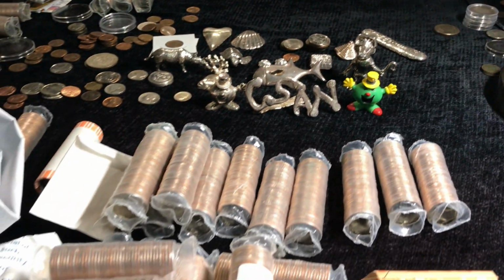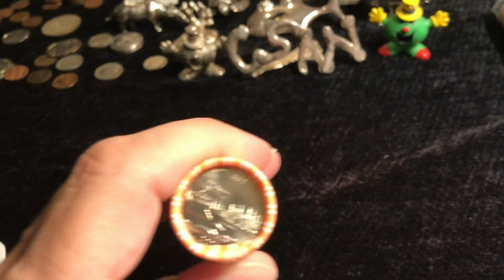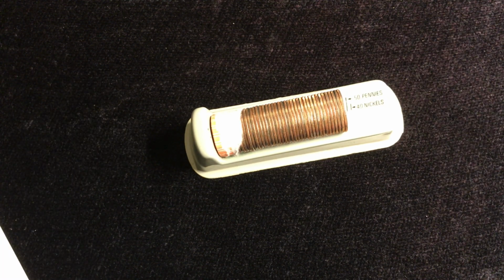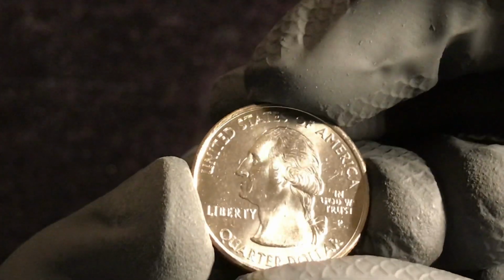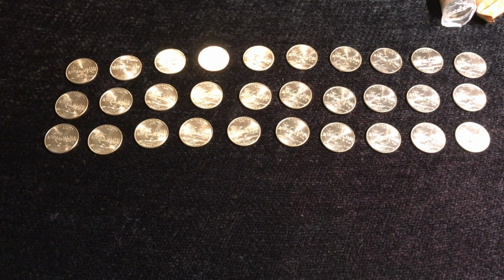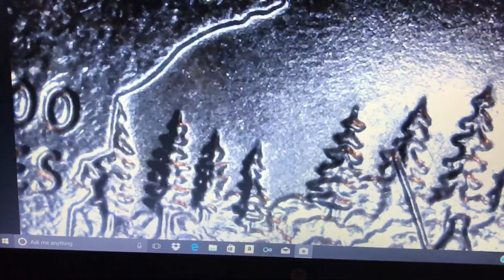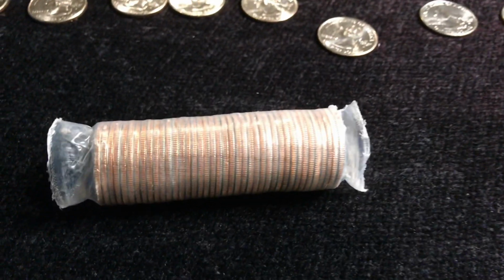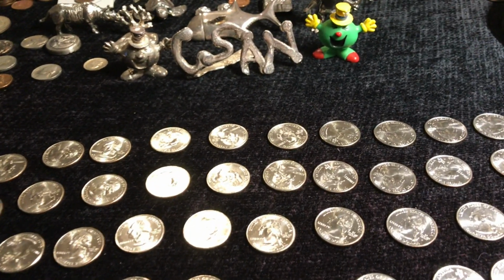Coin Roll Hunting Quarters 🌲 Looking For Extra Trees In A Sealed Roll Of 2005-P Minnesota Quarters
Searching an original sealed roll of state quarters for varieties and errors!

I was able to acquire a collection of original bank wrapped or sealed rolls. Some are in plastic rather than paper rolls. I will leave many of them sealed for the future, but plan to open select rolls.

This time, it’s the 2005 P Minnesota and the hunt for extra trees.